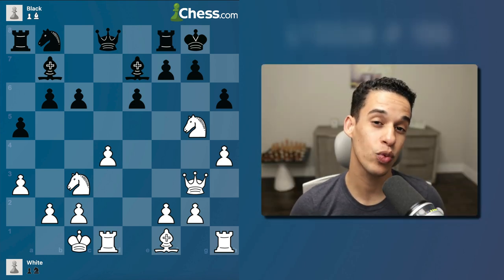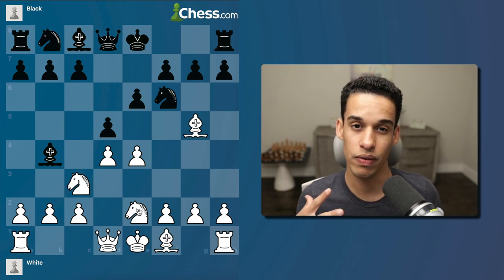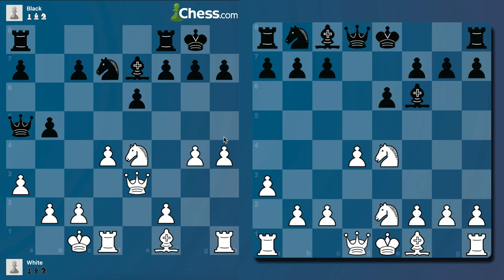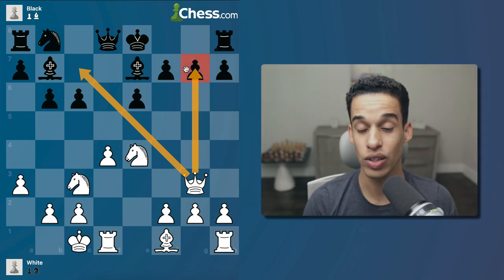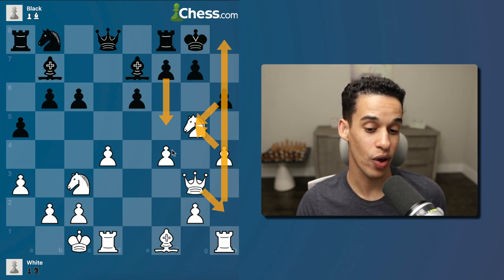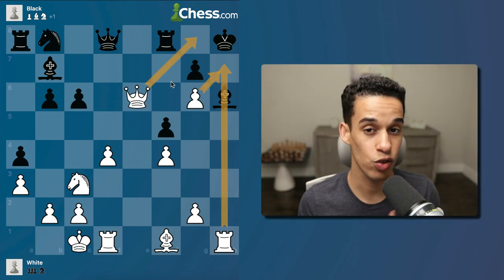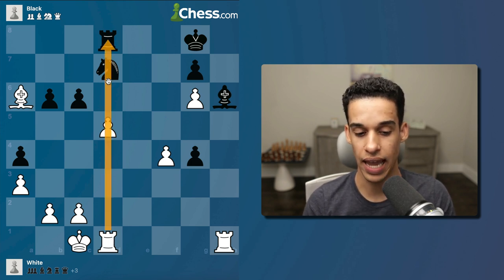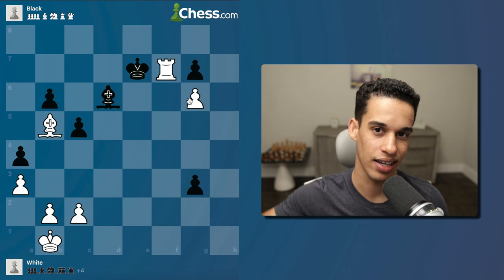4 Rules For Advanced Chess Players (#198)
Even when we reach a superior position, it's tough to maintain our advantage and eventually convert. At the end of the day, Chess is a complex game and we rely on rules and principles to guide us. Here are 4 rules we will be reinforcing in our course.

My Book Recommendations:

100 endgames you must know